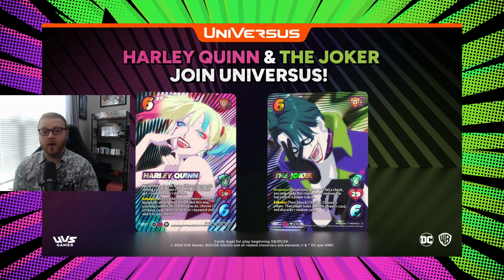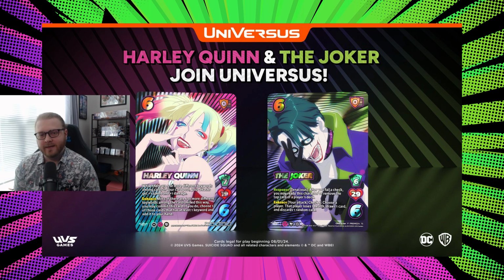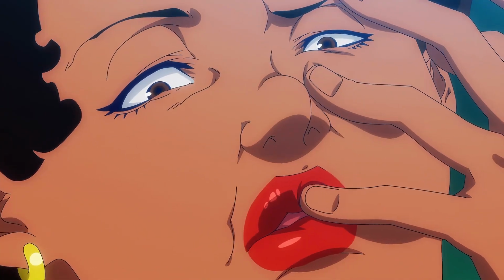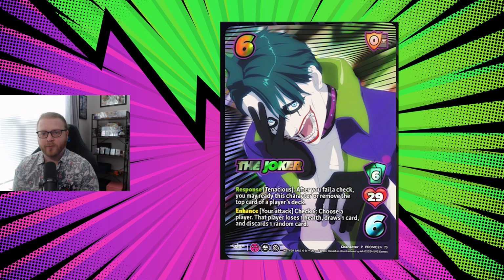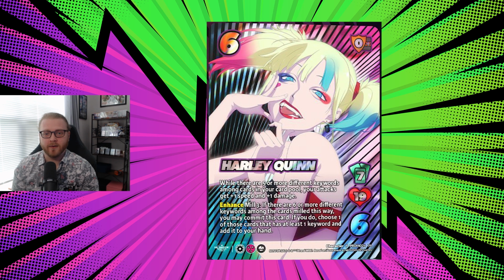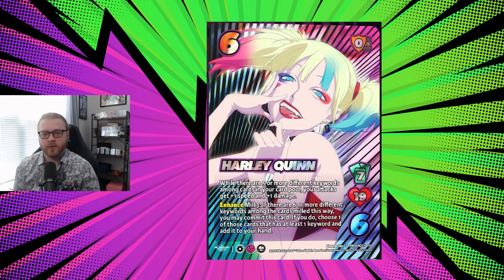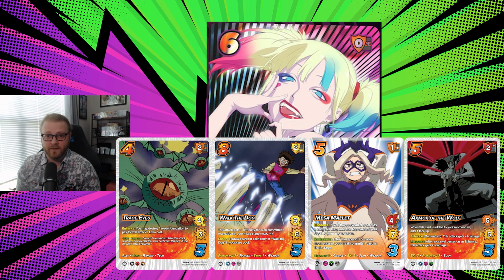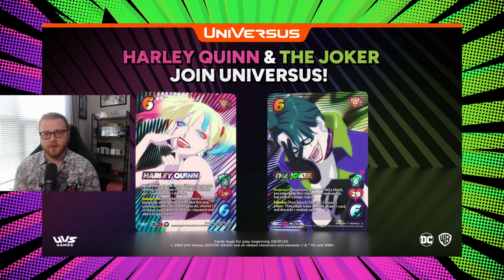The Joker & Harley Quinn Join the Fight! New UniVersus/DC Characters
Welcoming The Joker and Harley Quinn from the DC Universe into UniVersus! These 2 notorious villians are busting into the game in a crazy and chaotic way. Let's talk about them and what abilities they bring!